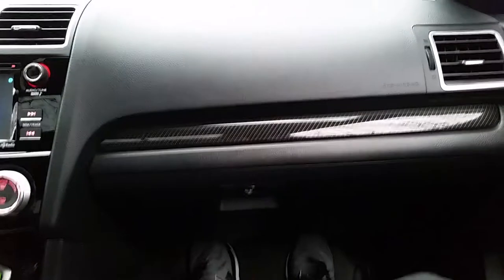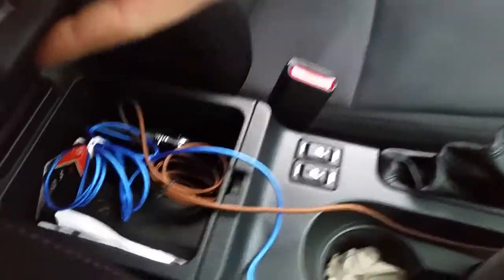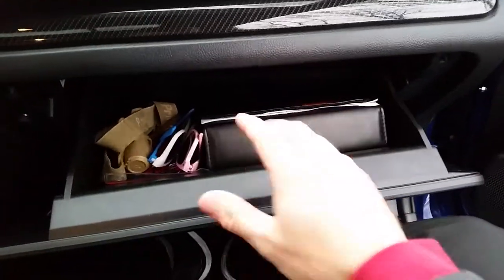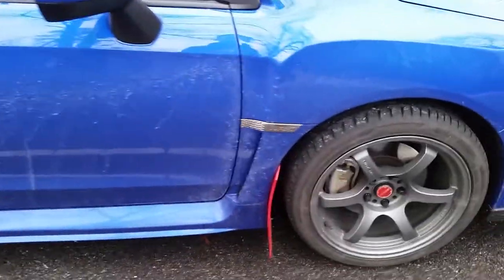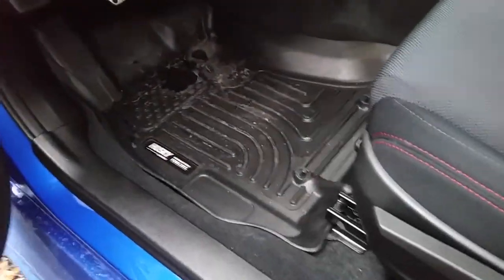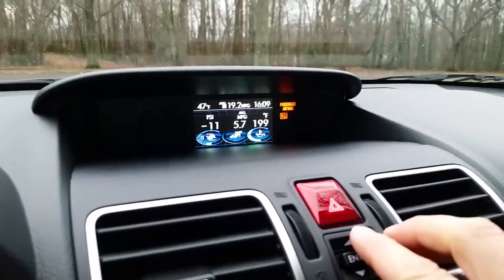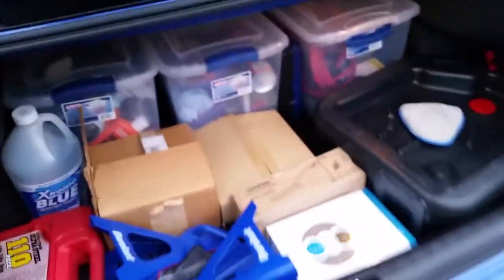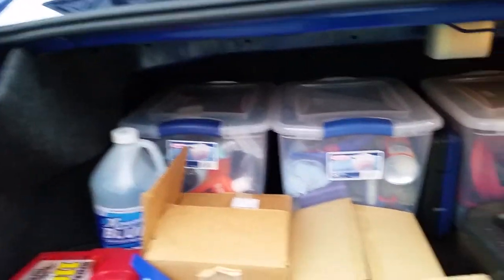Inside the WRX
Trying something different. Just talked about some of the stuff I always bring with me.